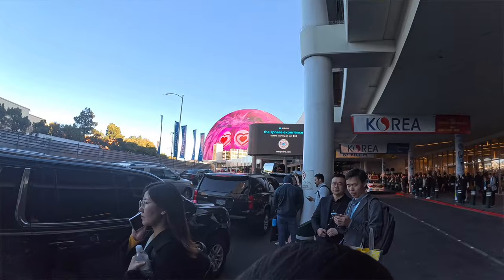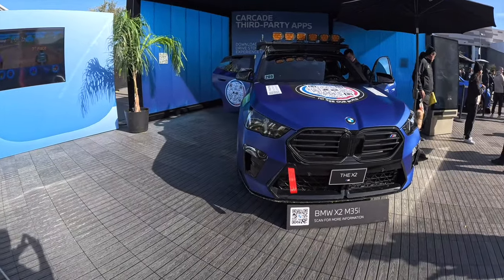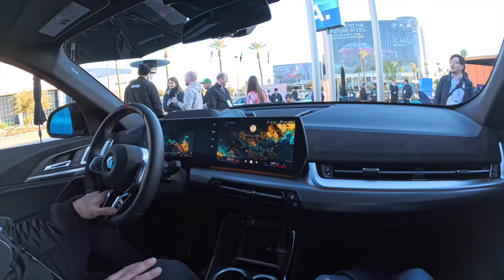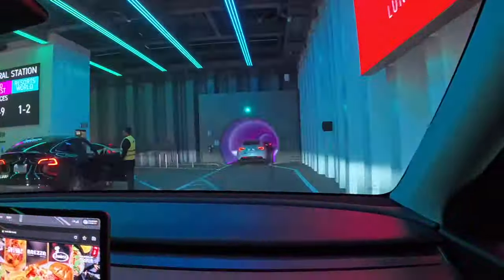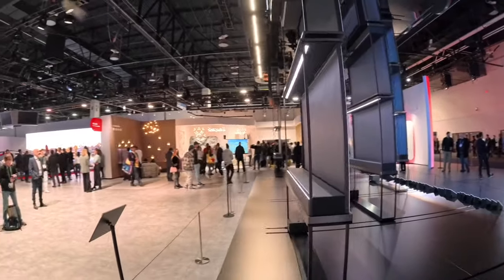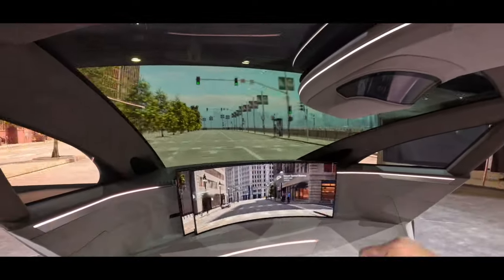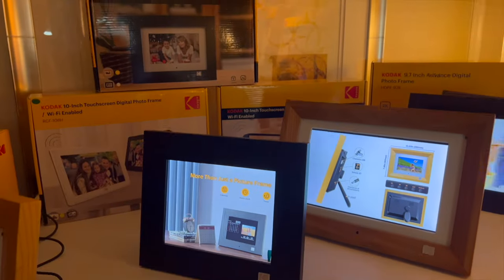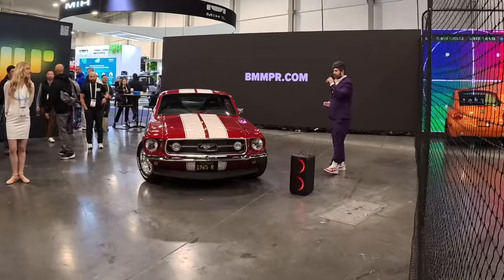Coolest Tech of 2024 CES: Behind the Scenes Showcase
The behind the scenes of what I found at CES. This is a bonus video, and I appreciate every single one of you for watching. Don't worry; I will resume the tips and tricks videos and accessory videos.